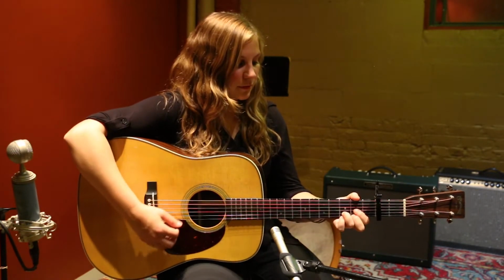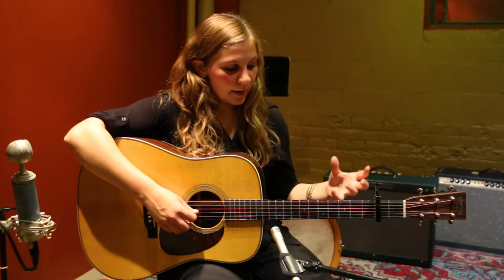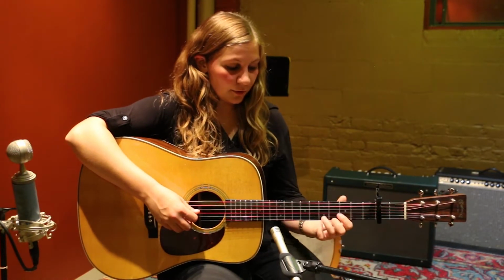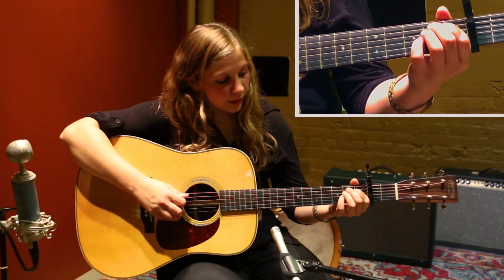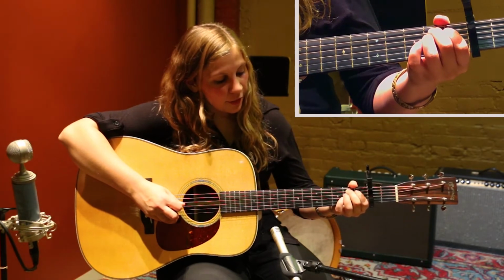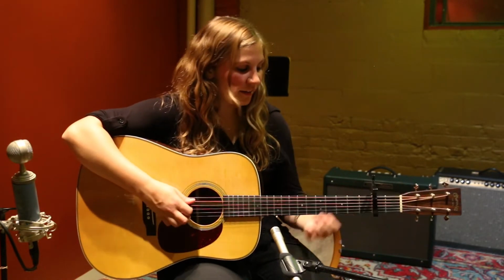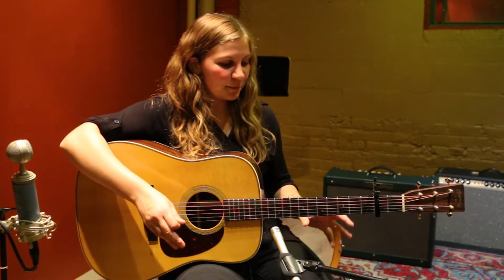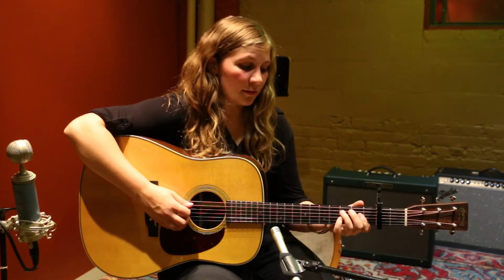Ginseng Sullivan intro lesson (Tony Rice Unit version)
Here is the guitar intro to "Ginseng Sullivan" as recorded on The Tony Rice Unit album, Manzanita. If you're looking for tab, you can find that along with some other fun supplementary materials.